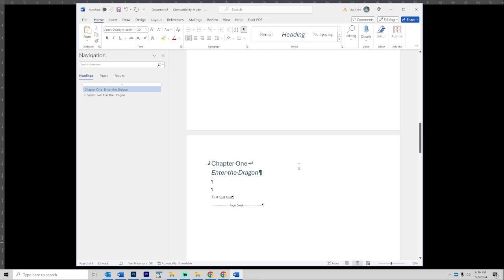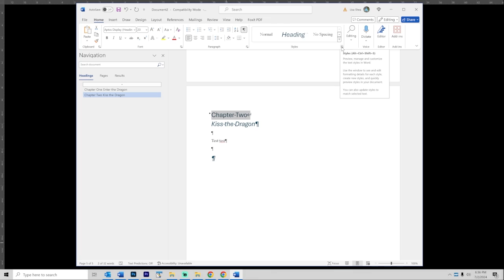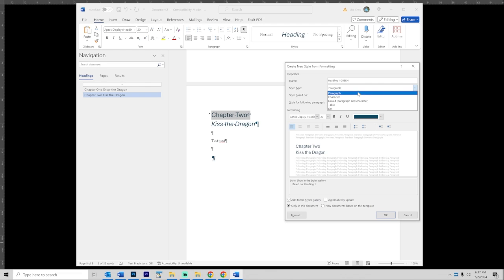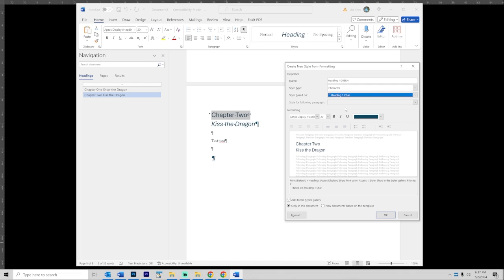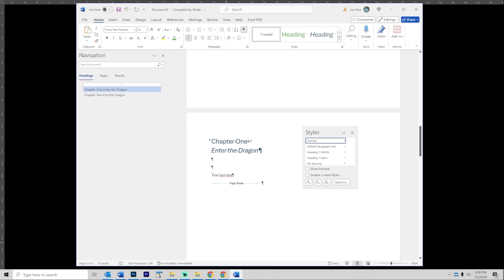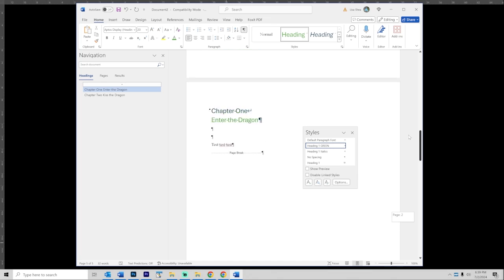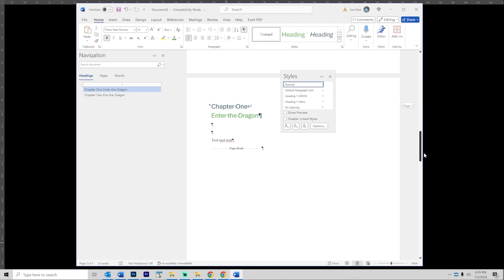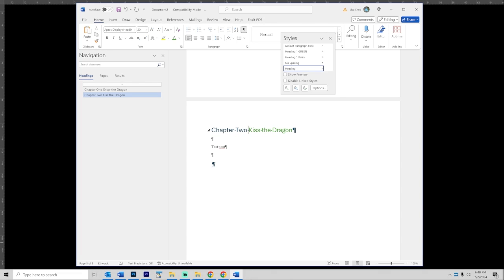How To Create Headings with Multiple Styles Fonts Sizes in Word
In a Word document, it might feel like every single heading has to look exactly the same in order for the table of contents and navigation pane to work. Actually, you can make the top line of a chapter look larger or different than the second line in that chapter heading. This applies to all styles in Word.

So you can have

Chapter One
Enter the Dragon

With the 'Enter the Dragon' part in italics, or in green, or anything else you want.

This tutorial explains how!